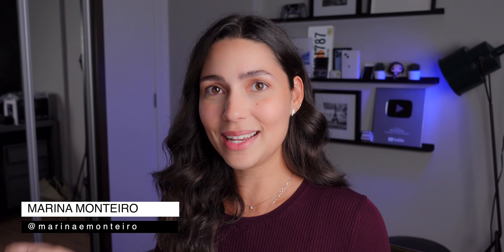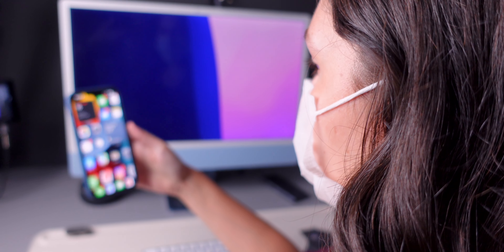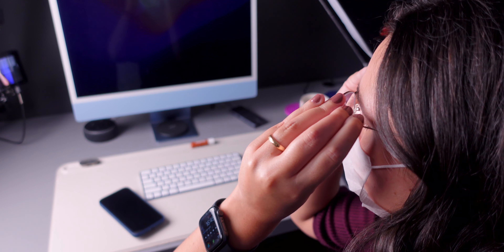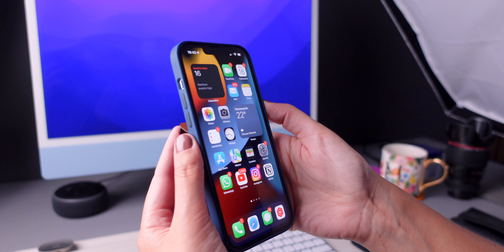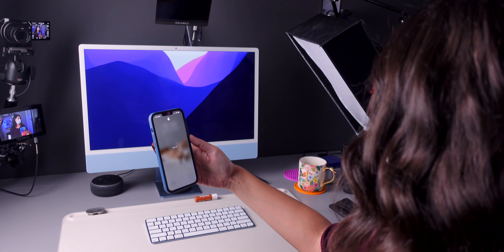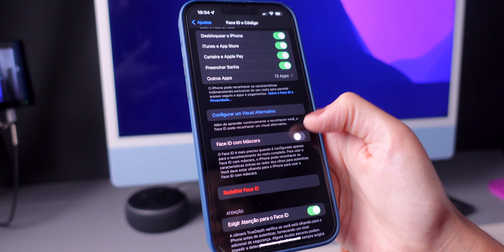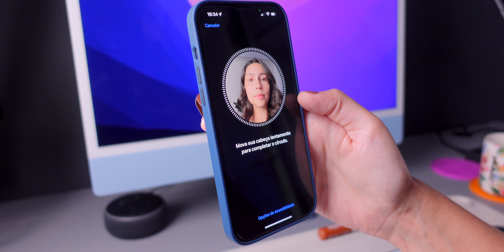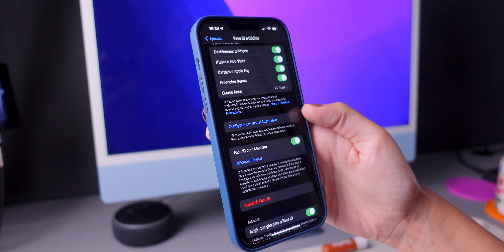Face ID with a mask is FINALLY HERE!